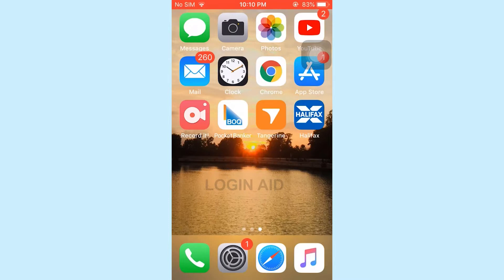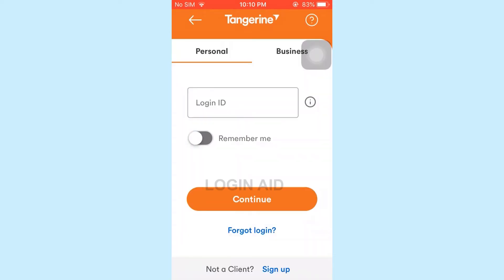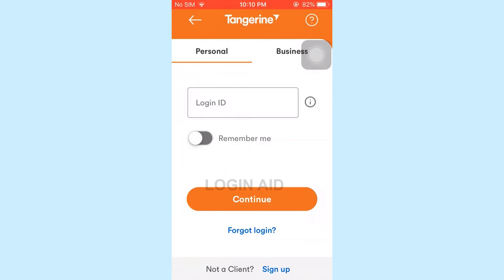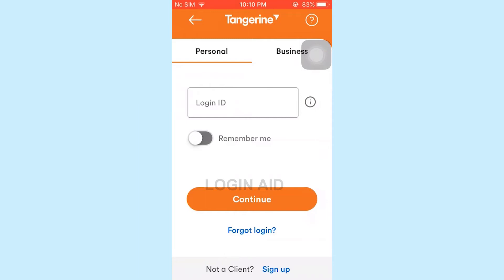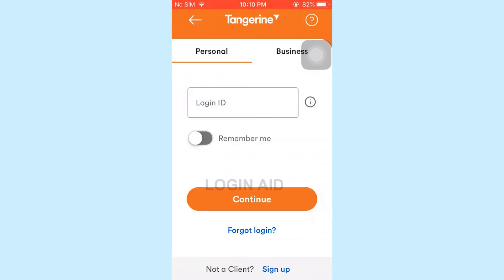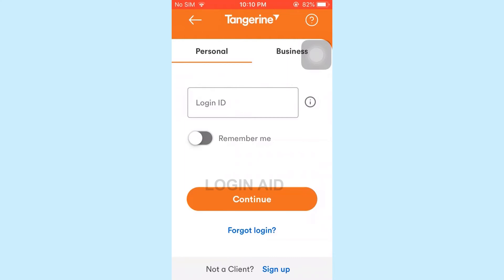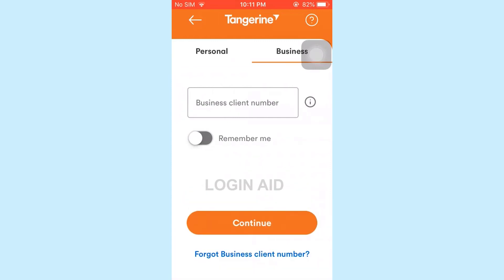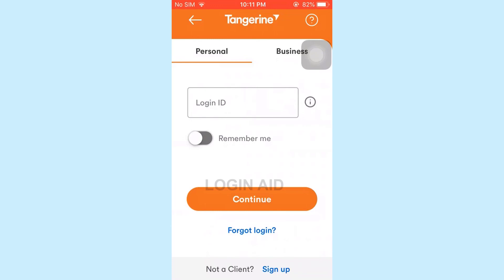Tangerine Bank Mobile Banking Login On iPhone 2022 | Tangerine Mobile Banking App Sign In Help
Follow these steps to Log in to Tangerine Bank Mobile Banking On iPhone:
Step 1 = Download and open the Tangerine Mobile Banking App.
Step 2 = Tap on Login and select Personal or Business.
Step 3 = Type in your Login ID and tap Continue.
Step 4 = Then, enter your password and tap on Continue.